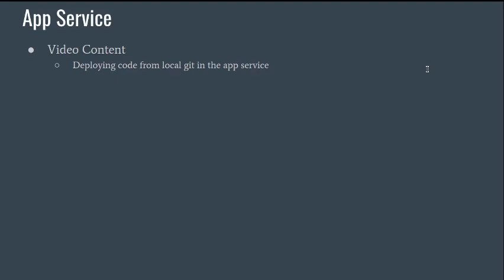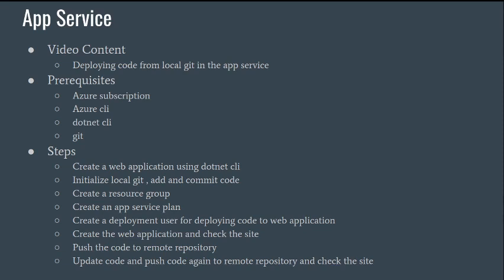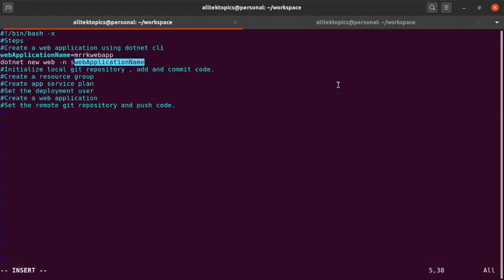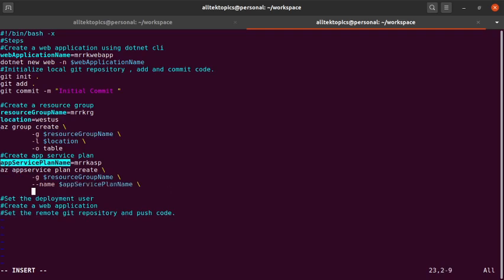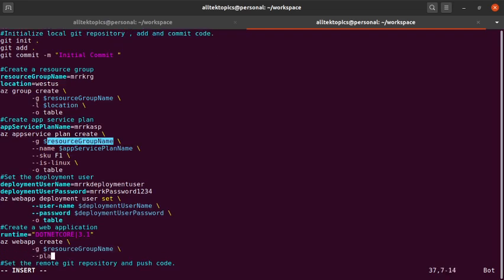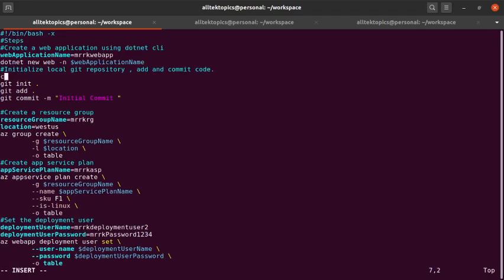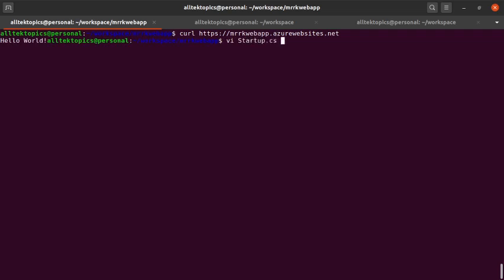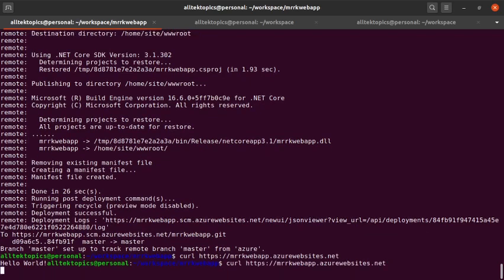How to deploy code from local git repository to a webapplication in azure app service